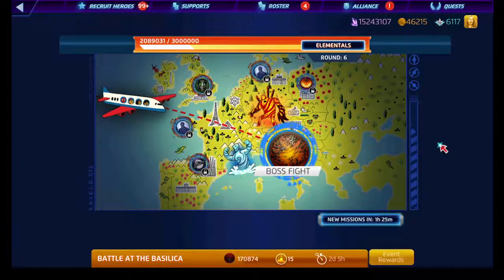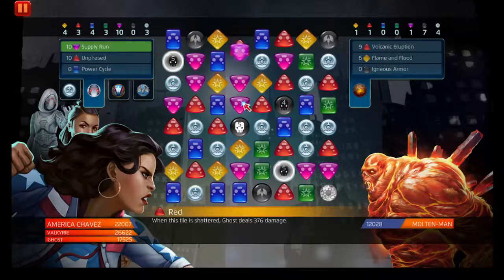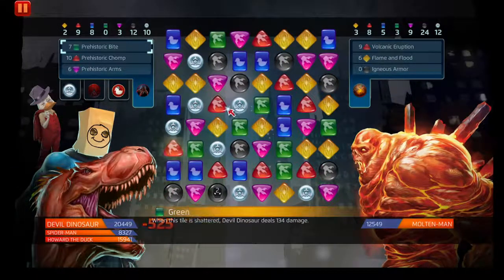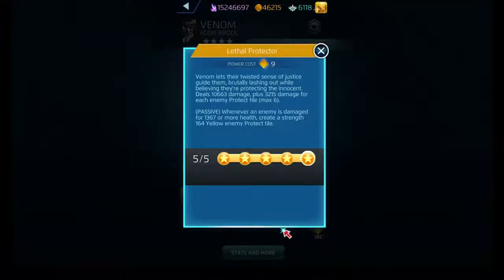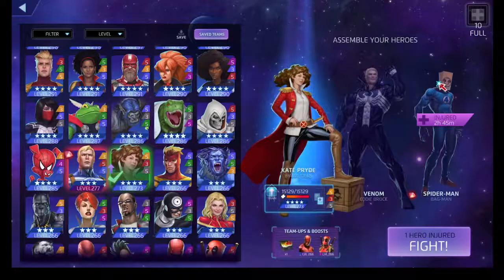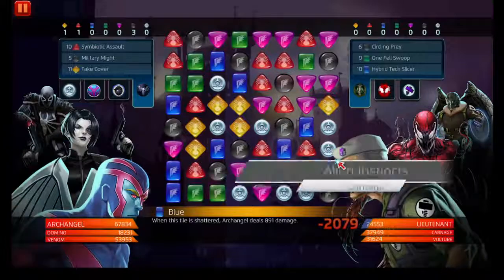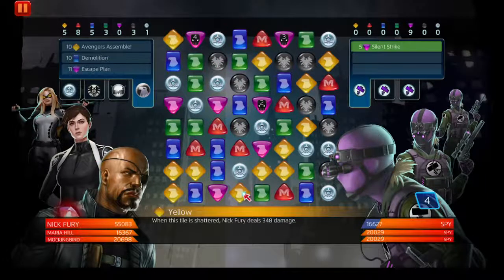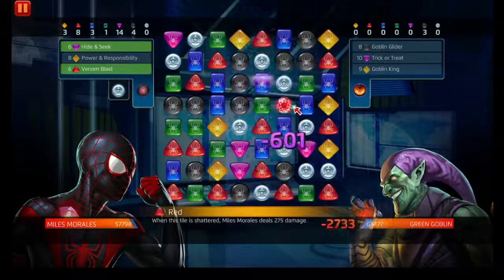MarvelPuzzleQuest Battle of the Basilica Day 2 Round 6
Showing off the harder rounds of the boss event as well as a defeat on the side nodes.